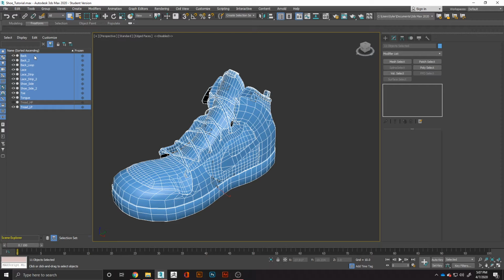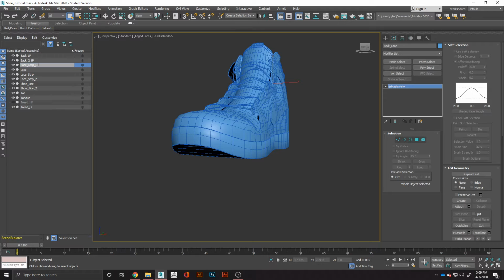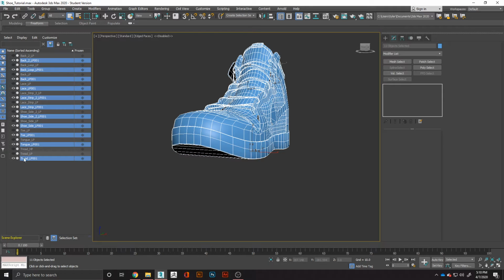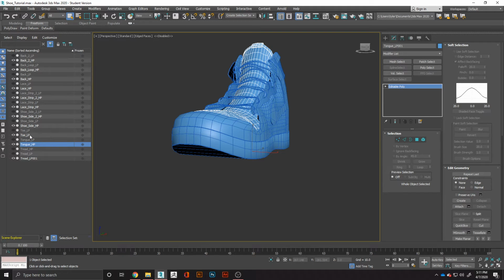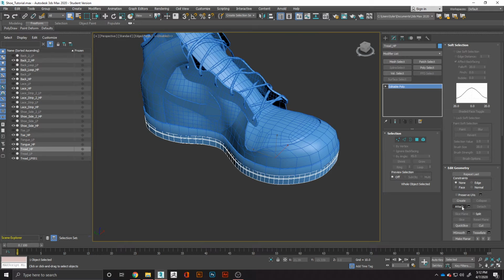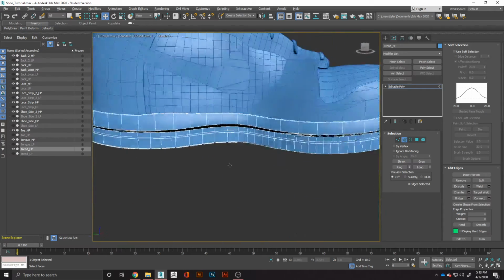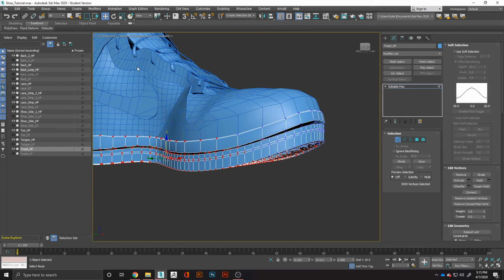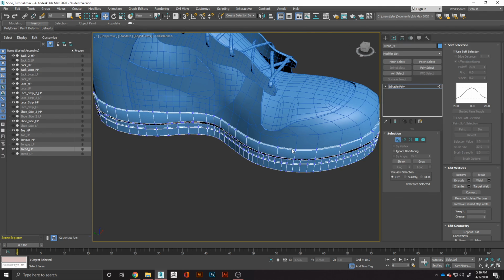18 Naming HP